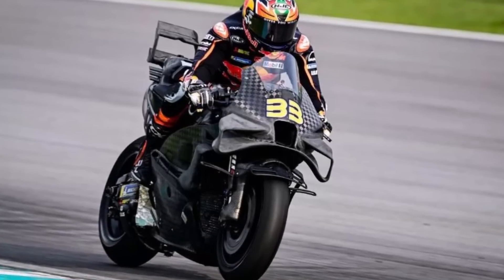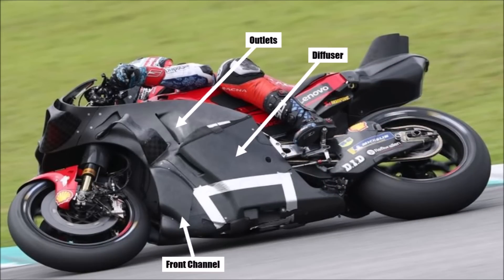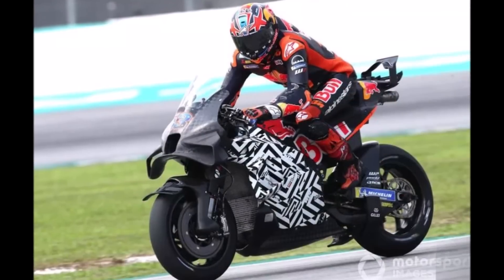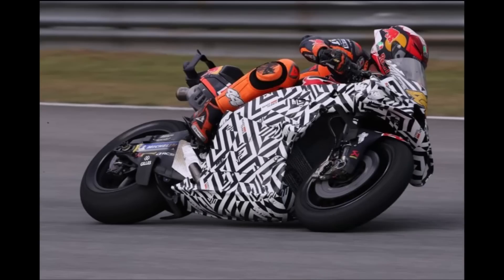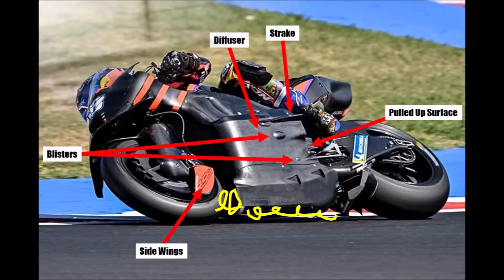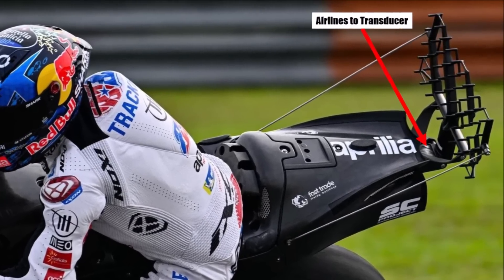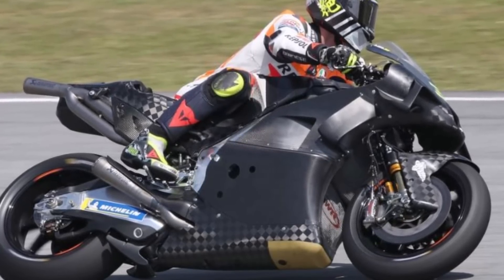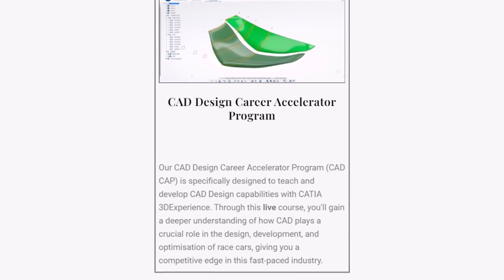MotoGP 2024 - Sepang Test - Aero Innovations EXPLAINED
Let's take a closer look at the latest MotoGP aero innovations 2024!

How did each manufacturer develop their bike further?
Which new wings and diffusers can we find?
How is the aero war progressing?

Let me know how you like the latest 2024 MotoGP bikes and check out my Career Accelerator course here: